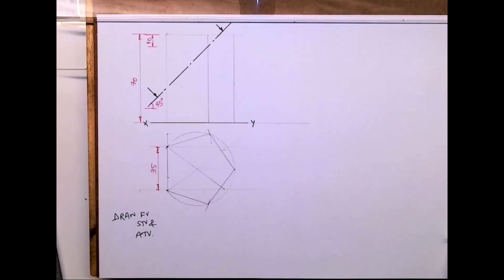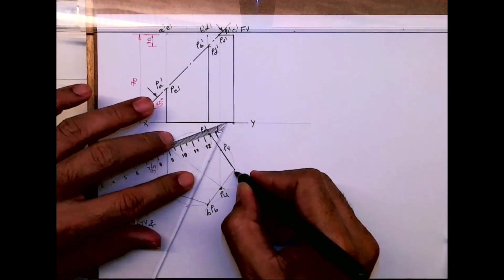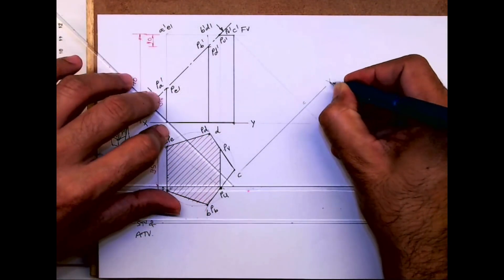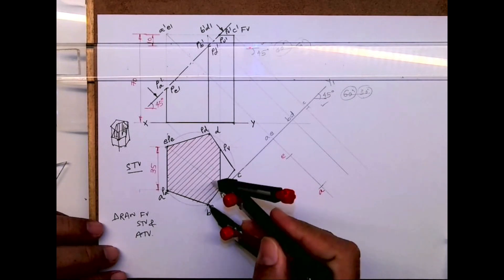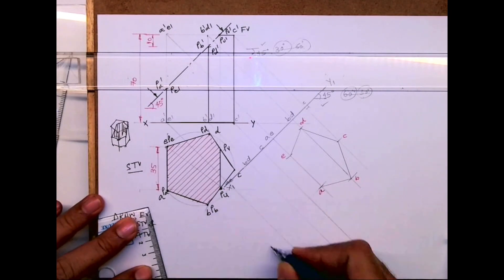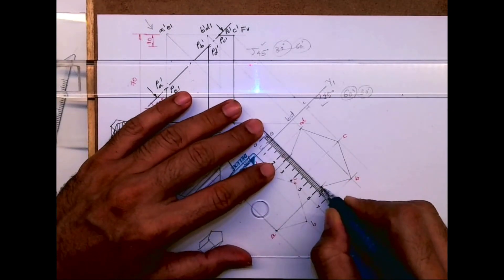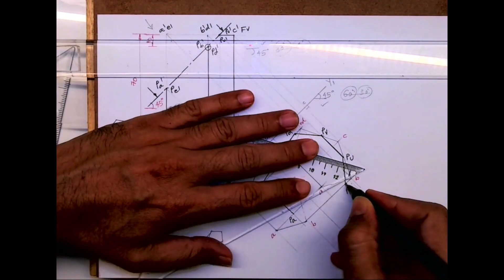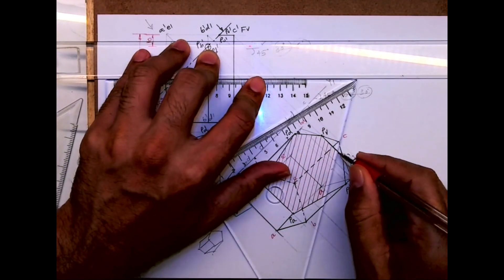Section of solids and auxiliary top view